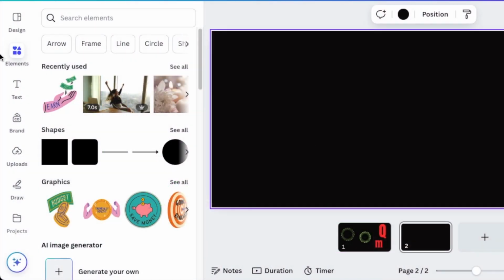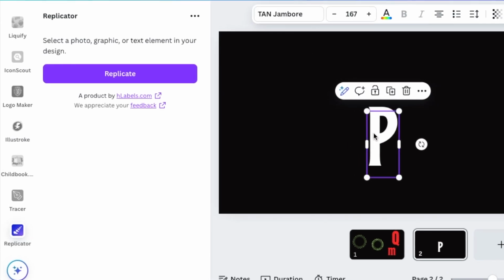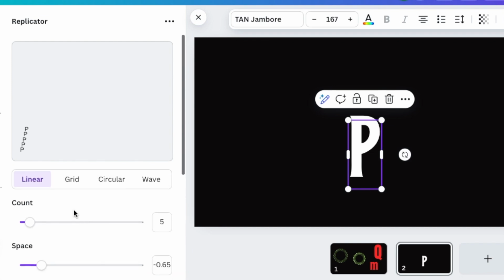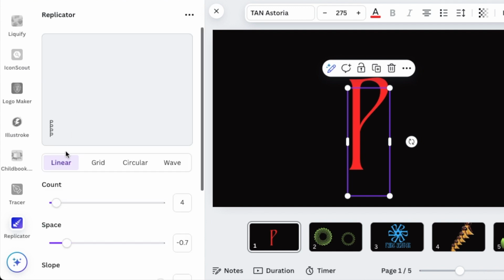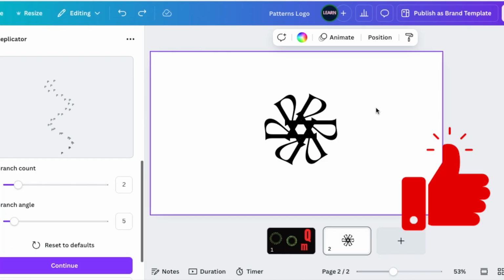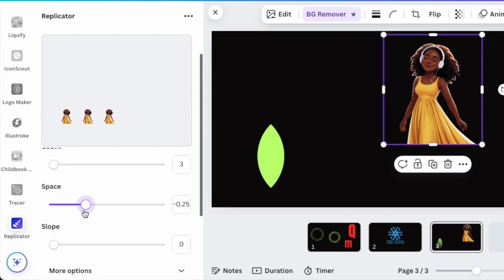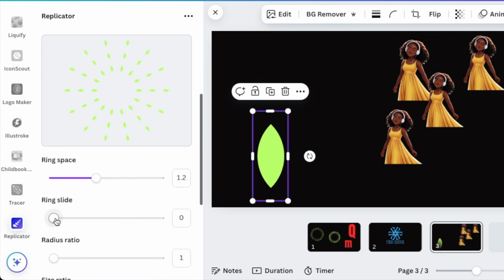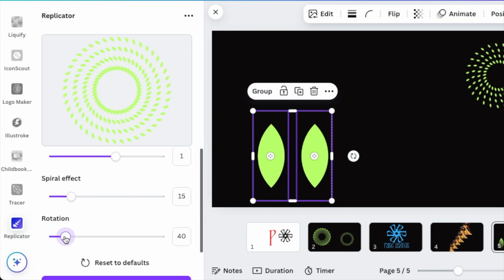Create Stunning Creations FASTER🔥with Canva and the Replicator Tool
Using Replicator Tool with Canva to create stunning creations in seconds.

Timestamp:
00:00 Intro
00:23 Open Replicator App
00:57 Create a Logo
04:10 Replicate image
04:49 Create Mandala
05:31 Use Two images to replicate

✅ To access our Canva Course for Creatives on Udemy - CODE DROPTOBER